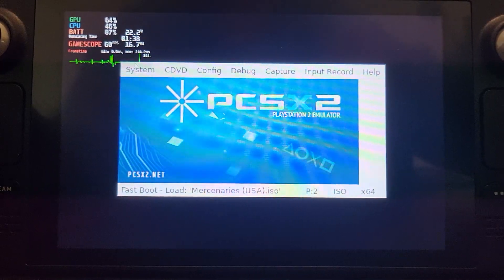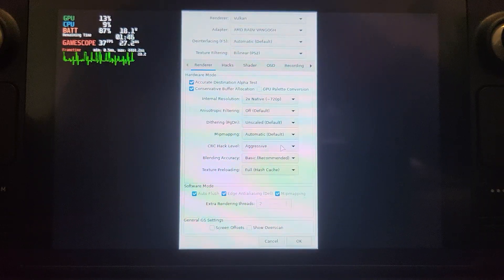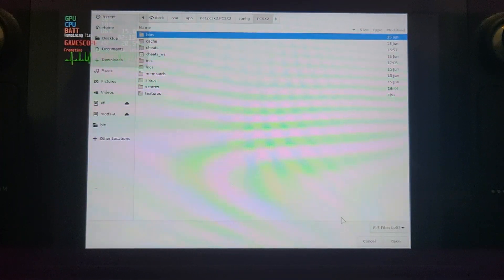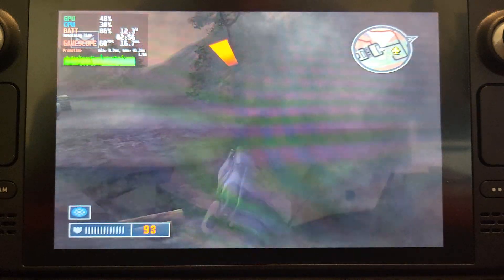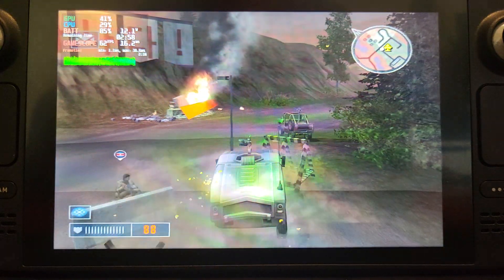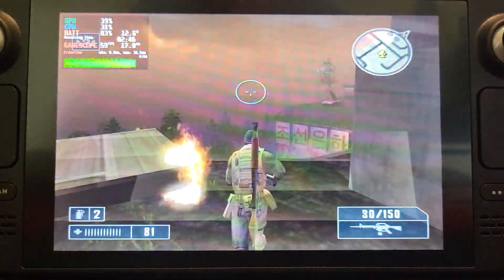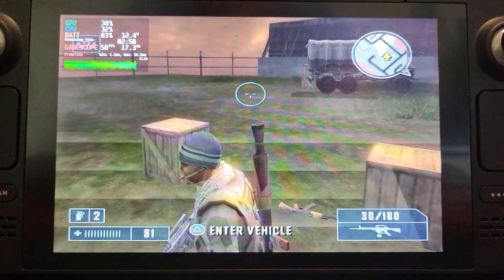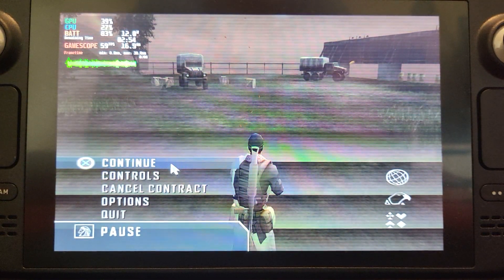Steam Deck PCSX2 Gameplay - Mercenaries: Playground of Destruction | SteamOS | PlayStation 2